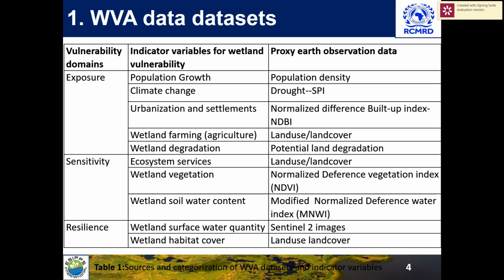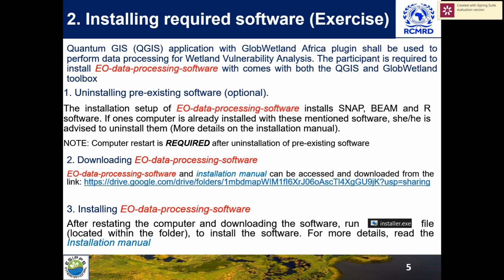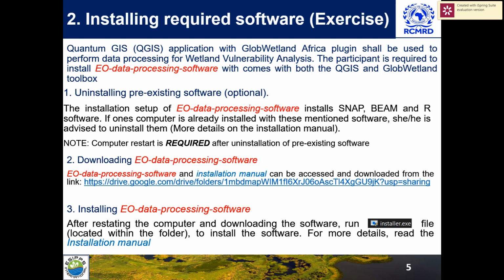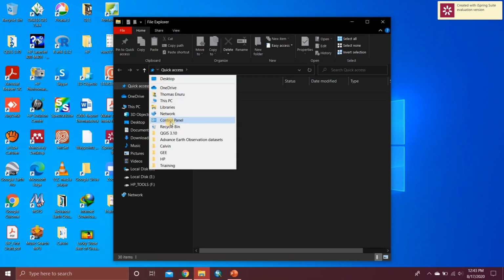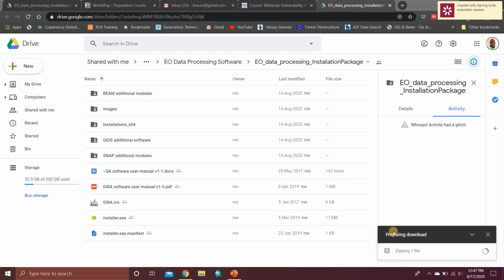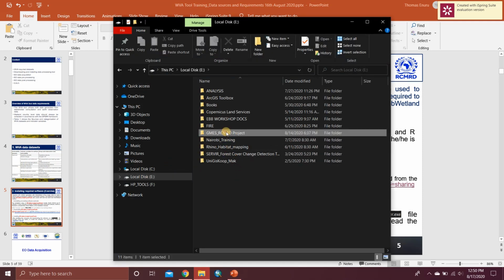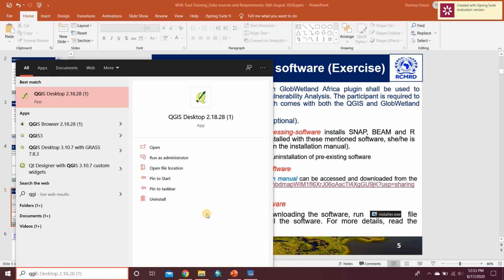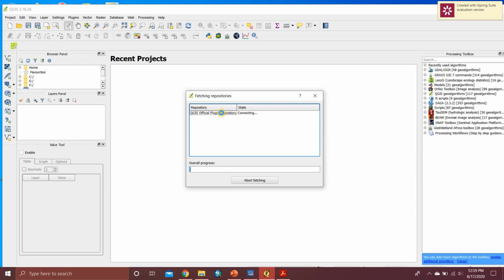Lesson 5: EO Datasets and Processing for Wetland Vulnerability Analysis - pt 1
Lesson series No.5. The first part takes the learner through the required datasets for Wetland vulnerability analysis (WVA). Then on the installation process of Earth Observation (EO) data processing software